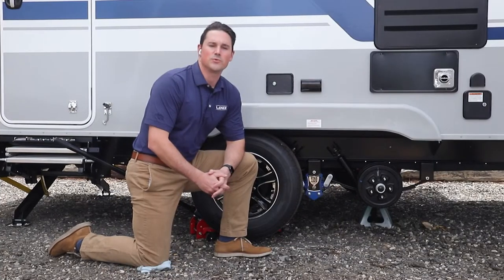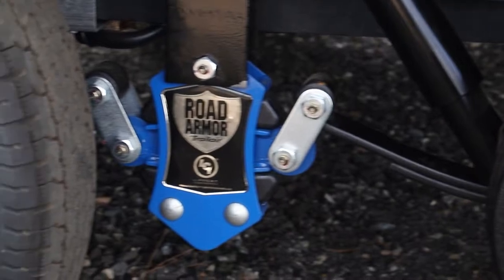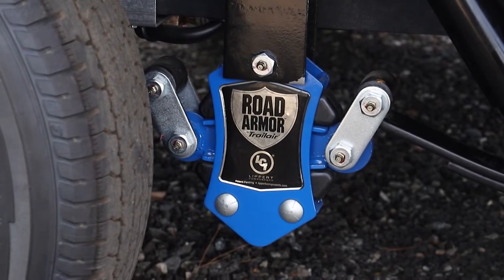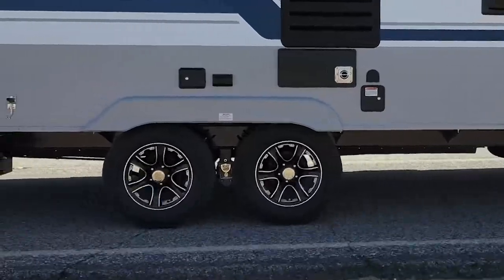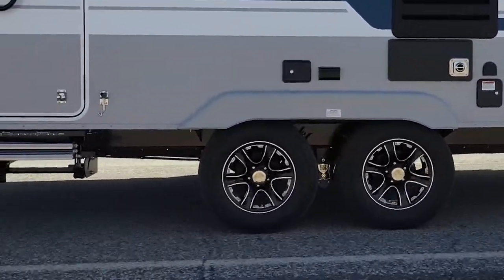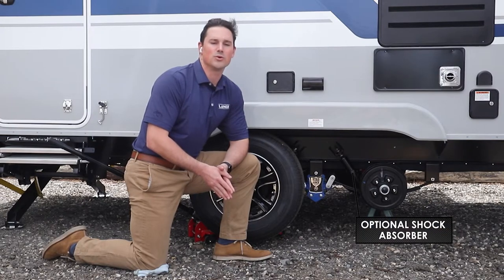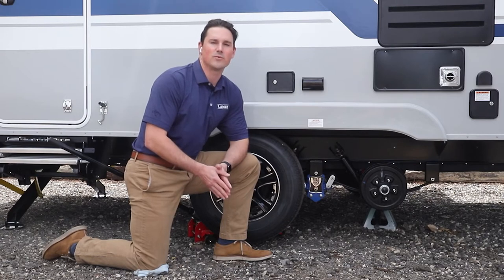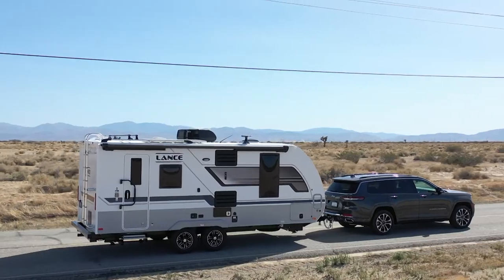Lance at a Glance - Leaf Spring W/ Road Armor Suspension & Shock Absorbers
This suspension set-up allows for a smoother ride. to learn more.